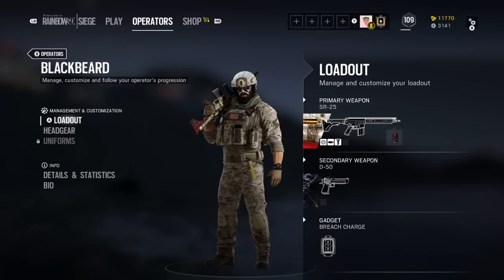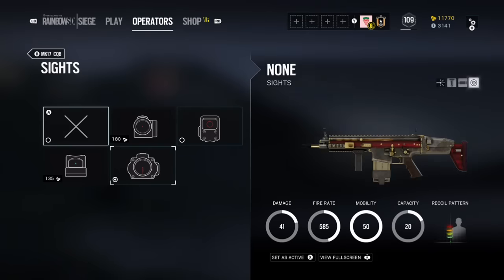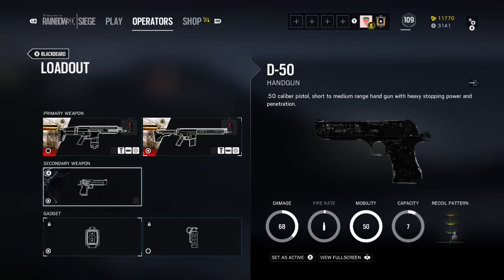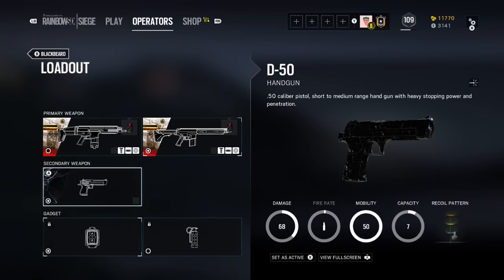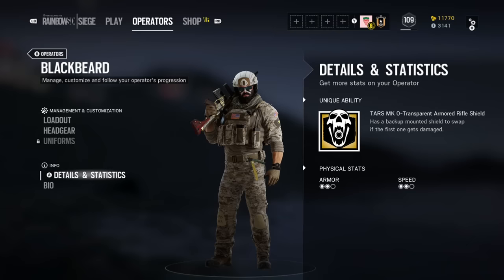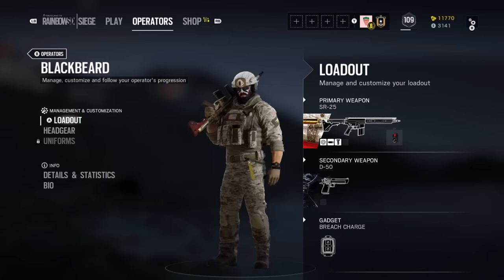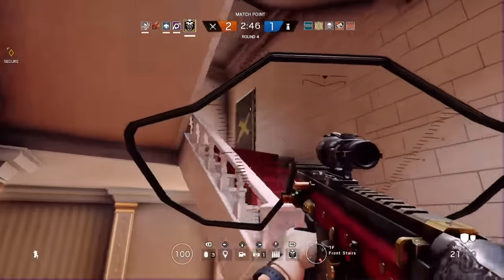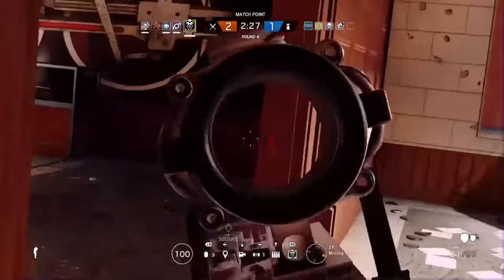How to Play Blackbeard - Rainbow Six Siege Blackbeard Guide - Loadout Tips and Tactics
Blackbeard Operator Guide - Rainbow Six Siege

In this video I will be talking about pro load outs and tactics with Blackbeard and how to use him to his full potential. Blackbeard is a little weak right now but, i am going to show you how to still dominate with him and to help your team succeed with him on your team.

Gamertag: MarredCarton77